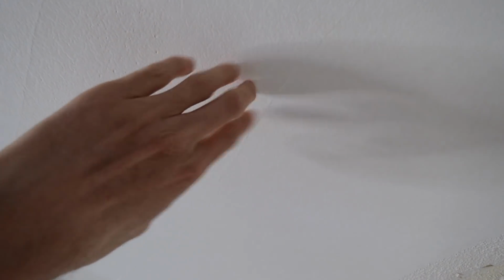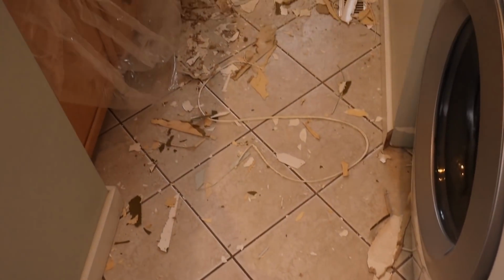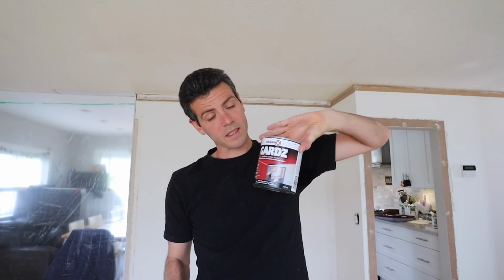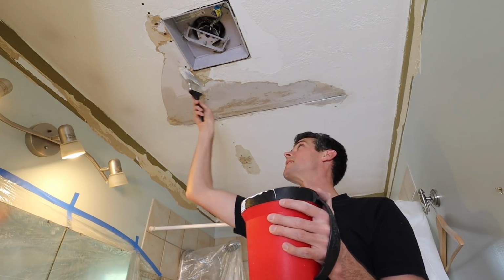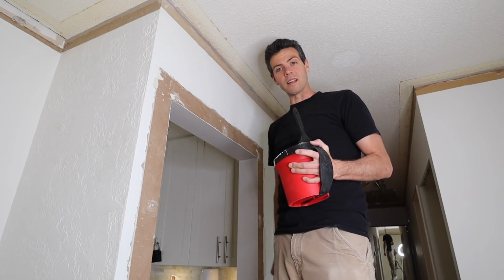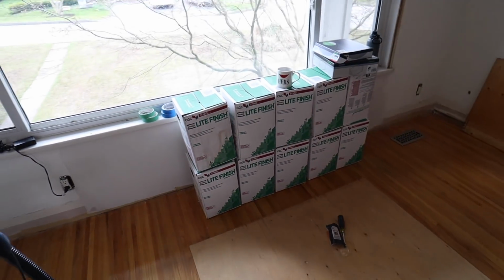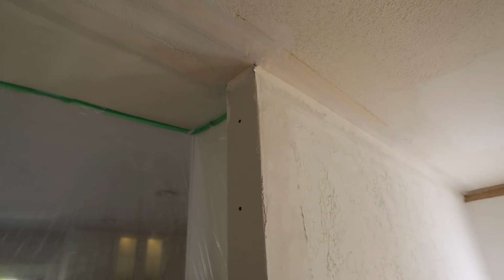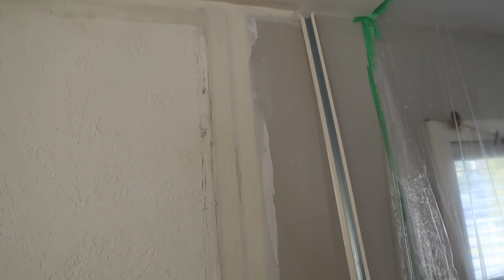Wall and Ceiling Job Day 2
Pretty dry title but don't worry! There is plenty of good info in this video!!!